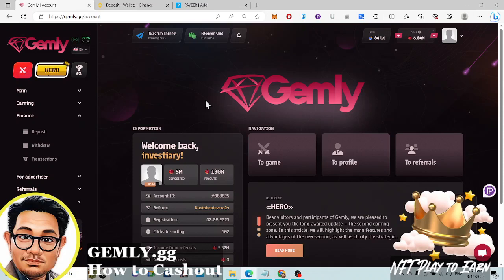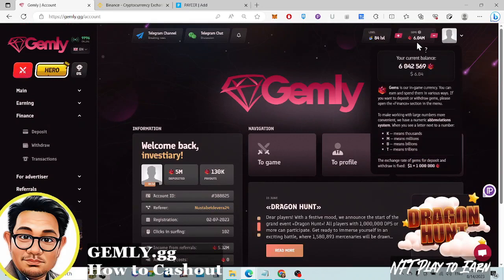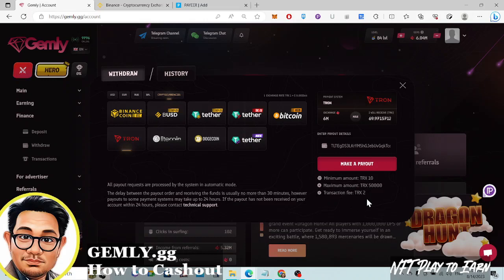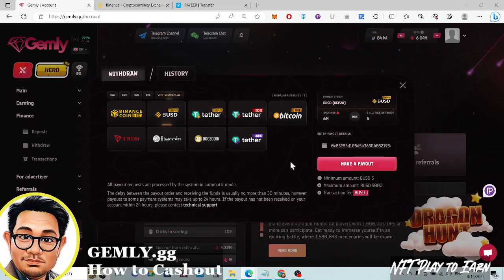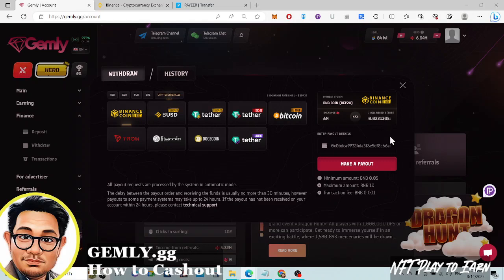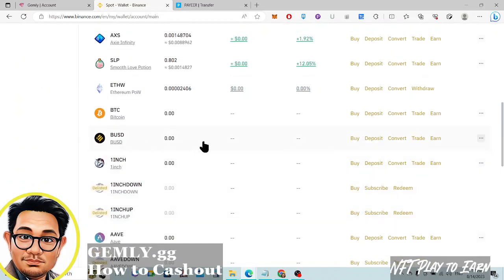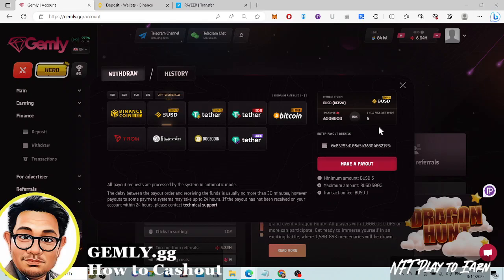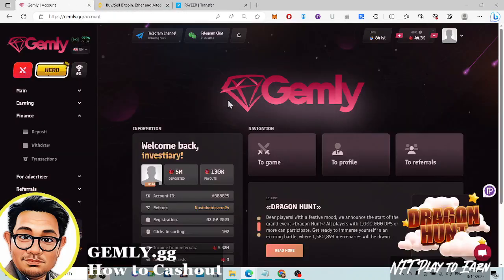Gemly.gg to Binance Payout: A Complete Guide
This serves as part of Investiary's segment on How to Earn from Play to Earn games. Crypto currency is involved in this game.

This would be my 2nd payout and I was amazed to find it almost instant.

If you don't know how to play this game. Please watch the guide video I made just recently:

Here is my first payout at Gemly.gg using Payeer.

You can join my Telegram to see all my working and earning Play to Earn games I have joined:

You can join our FB group.

Where to Withdraw Profit?

This content is for entertainment and educational purposes only. Investiary does not provide tax, service fees or investment advice.

Gemly
gemly.gg review
gemly free to play
gemly tagalog review
free to play and earn
Game NFT
gemly play to earn
gemly review
gemly estrategia
como jogar gemly
estrategia gemly
gemly gratis